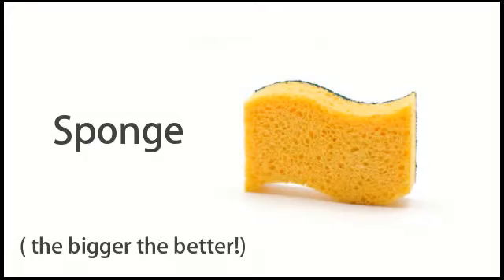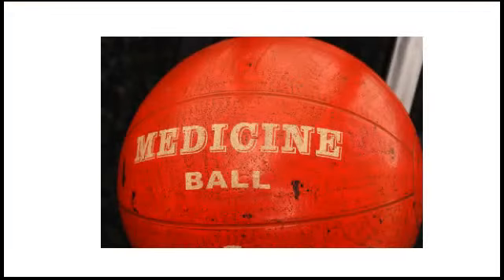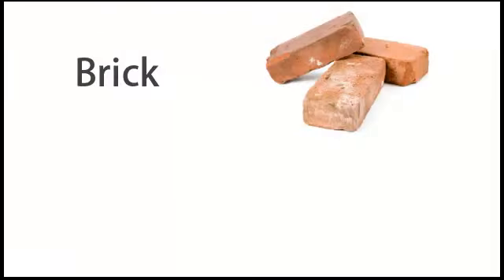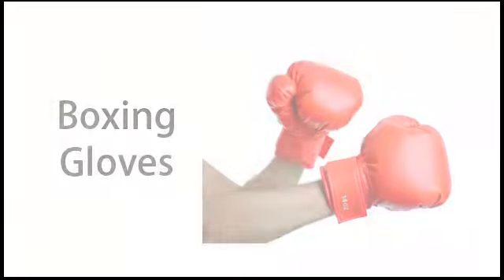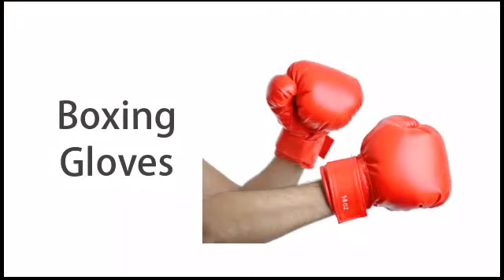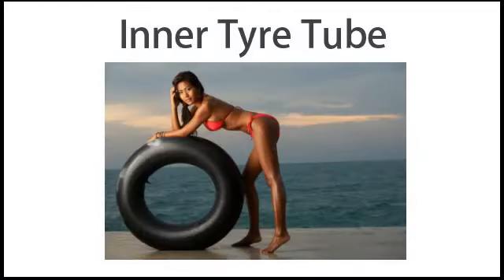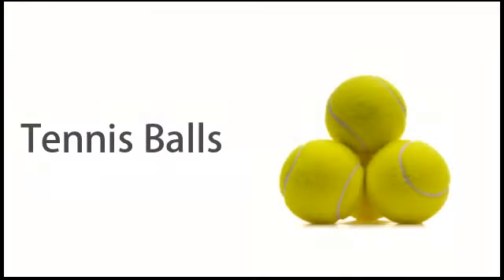7 Household Items You Can Use In Swim Training